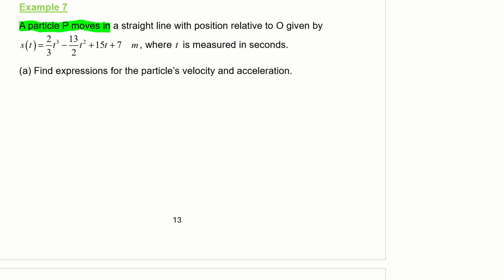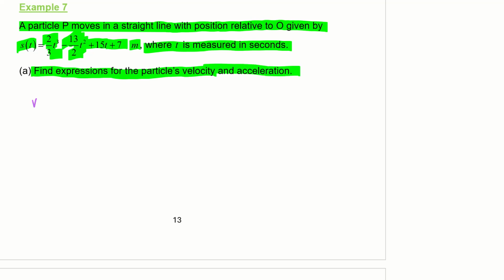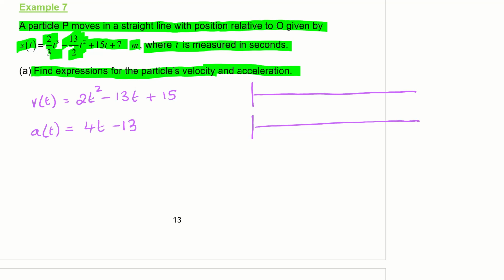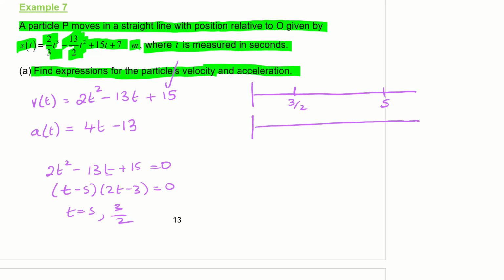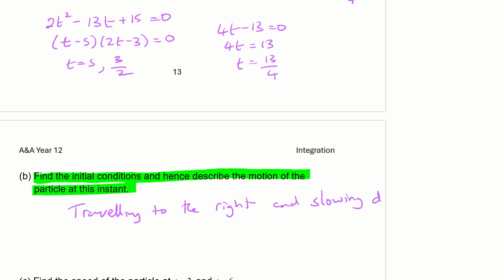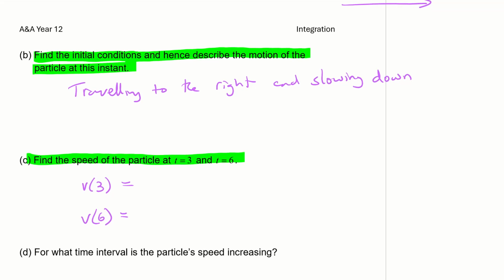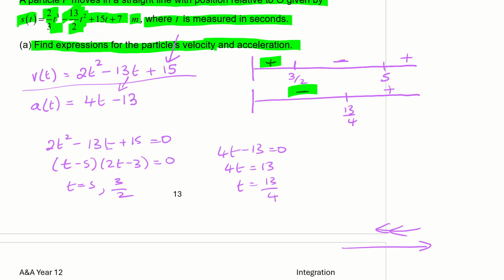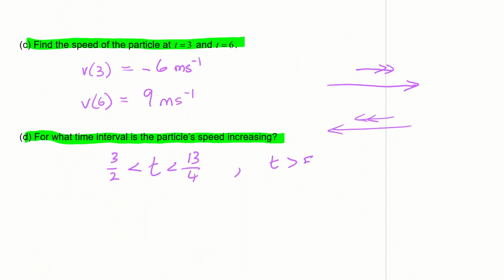IB HL AA Kinematics Example 7